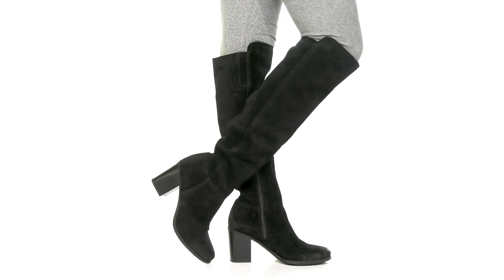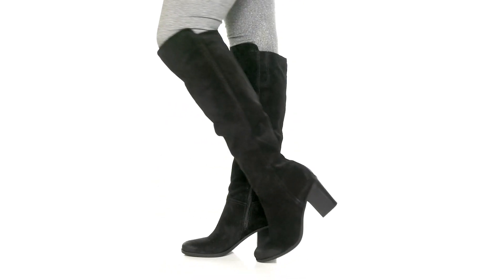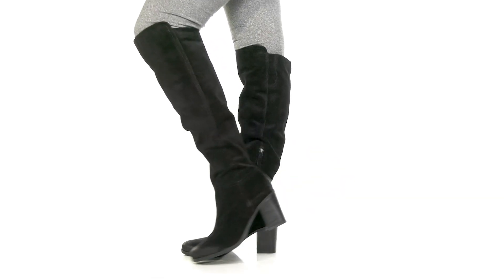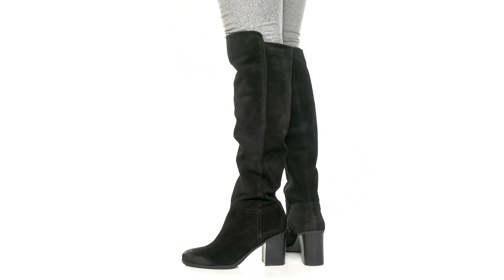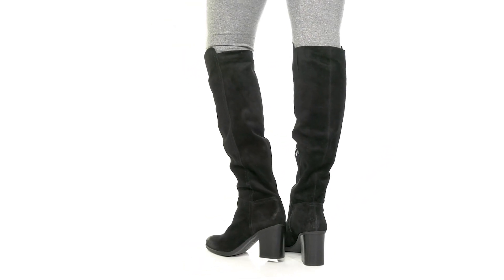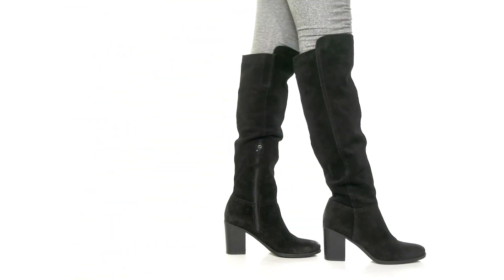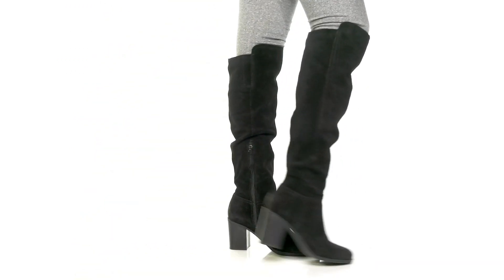Naturalizer Kyrie SKU: 9859239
Enjoy an ingenious elegant utility by wearing Naturalizer® Kyrie boots.
Leather upper.
N5 Contour technology features dual-density cushioning on a patented contoured footbed with arch support.
Pull-on style.
Pointed toe.
Zipper closure.
Block heel.
Knee-high boots.
Man-made outsole.
Imported.